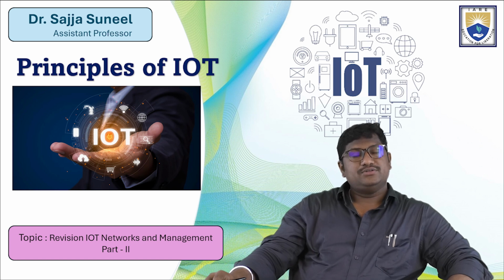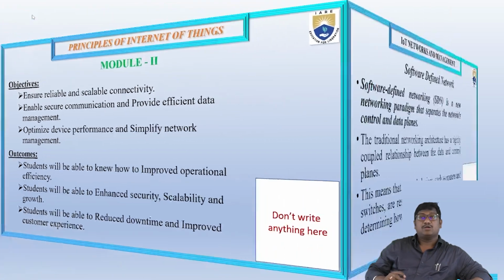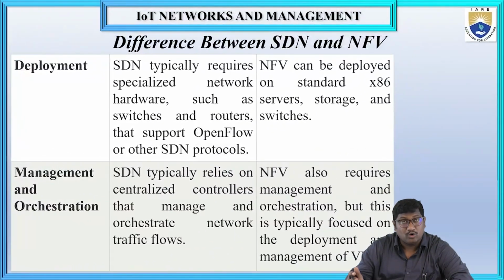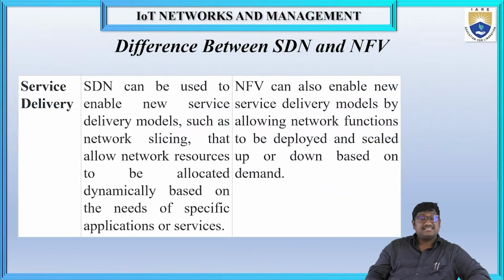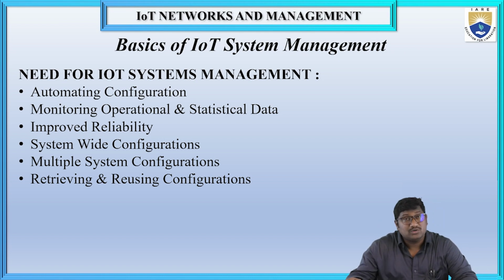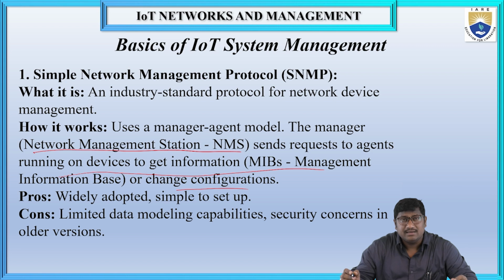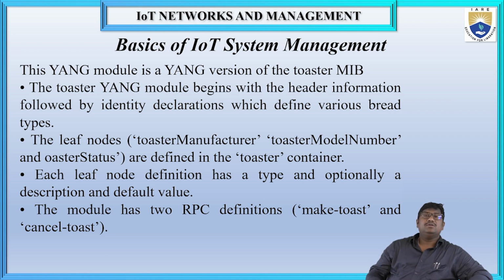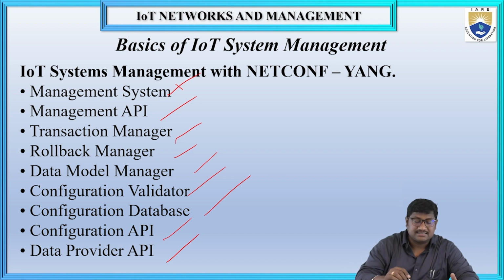Revision IOT Networks and Management Part II by Dr. Sajja Suneel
Revision IOT Networks and Management Part   II by Dr. Sajja Suneel | IARE

Telangana, India.